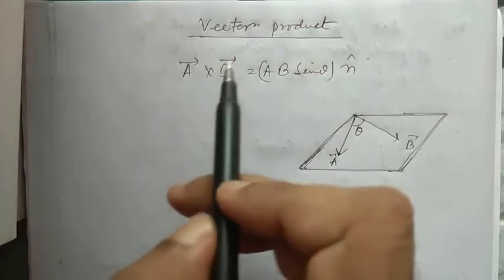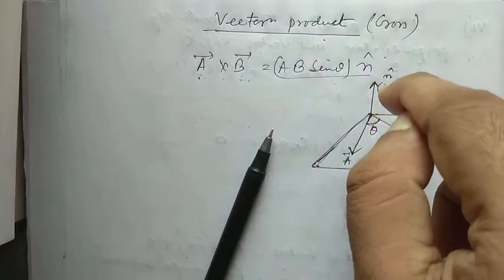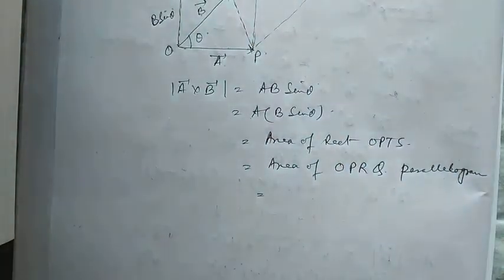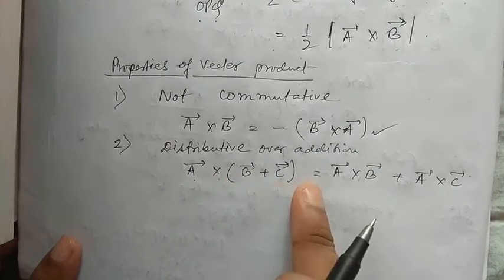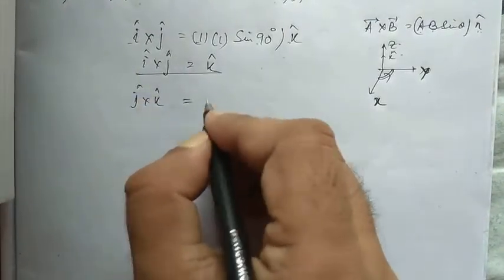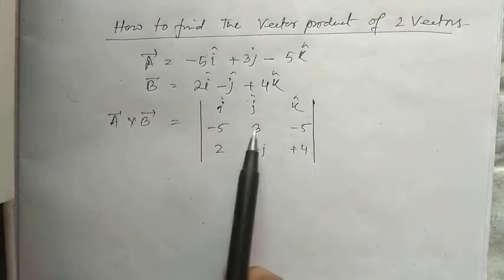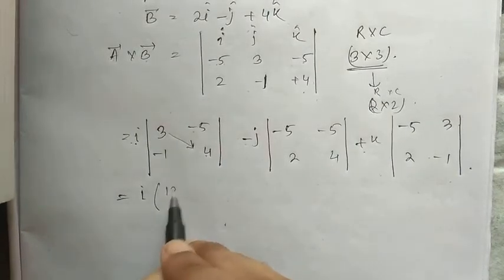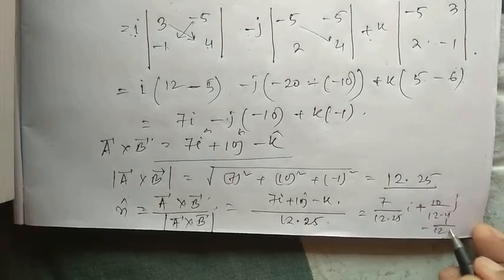multiplication of vectors 2